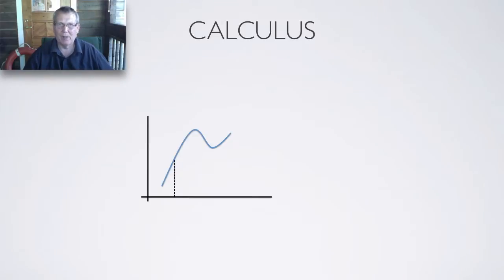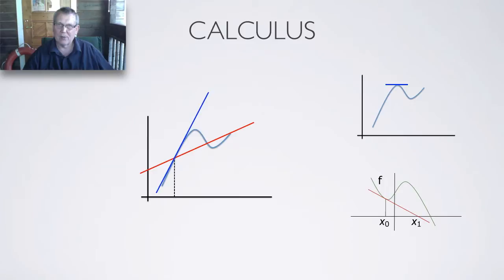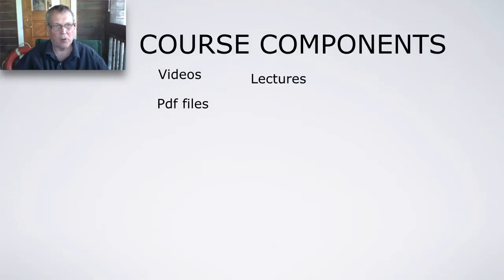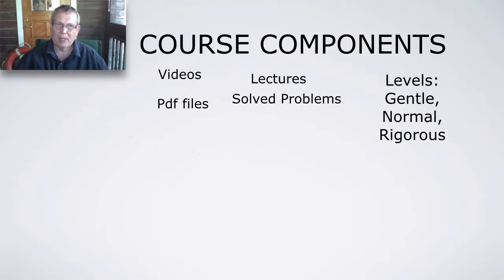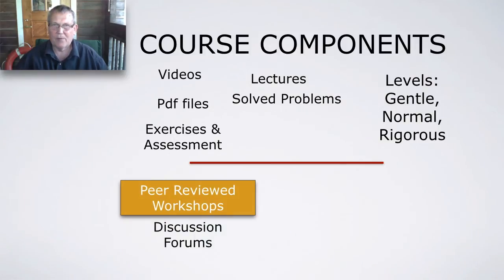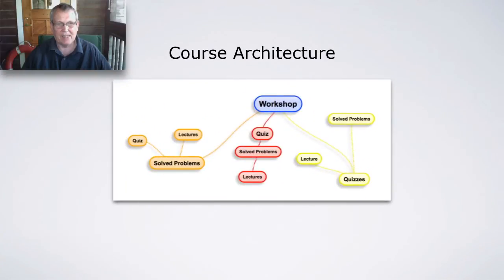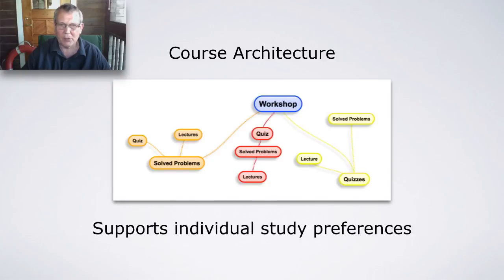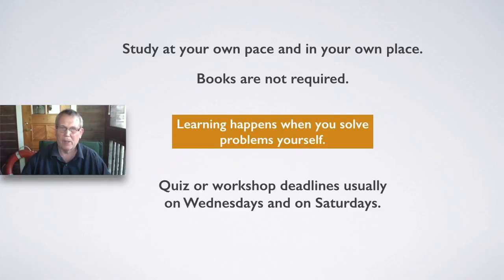Introduction to WEPS Calculus